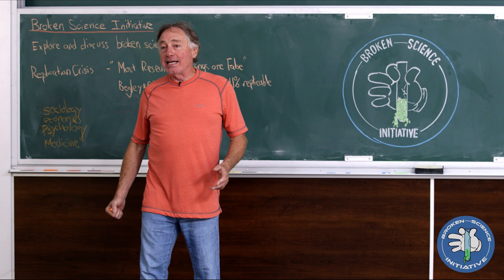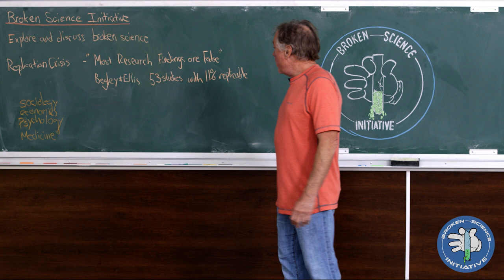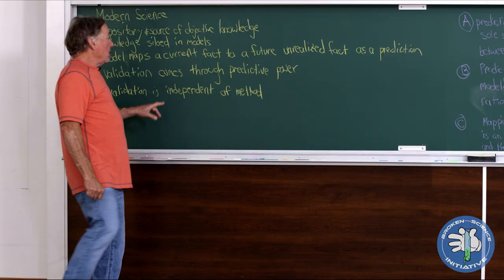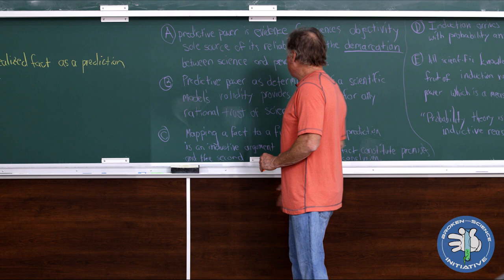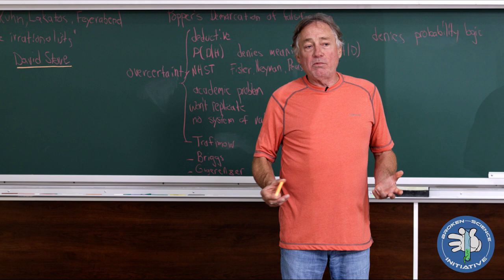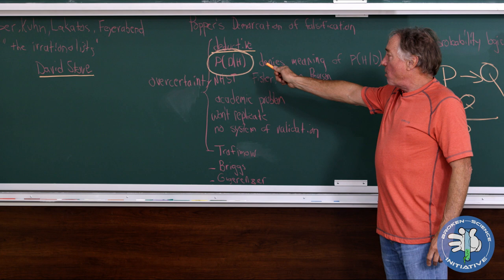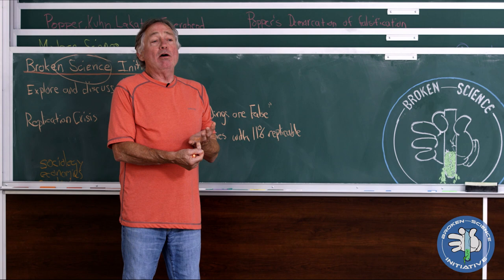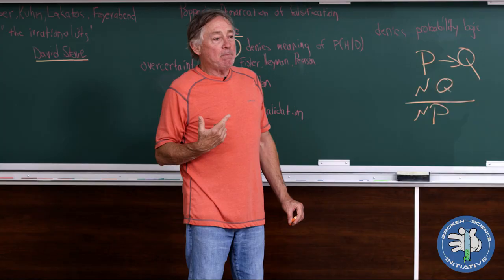Greg Glassman - Broken Science Introduction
Greg Glassman breaks down The Broken Science Initiative. (July 28, 2022)